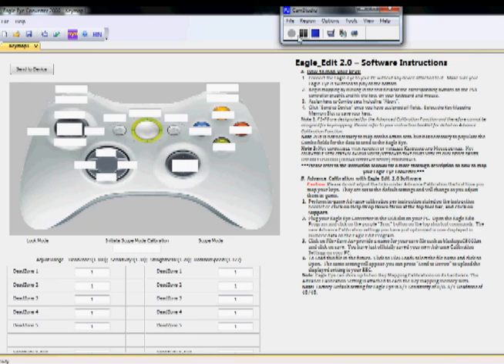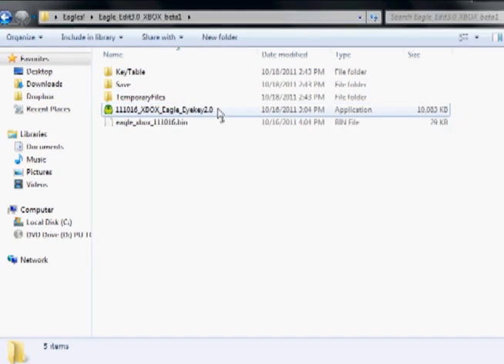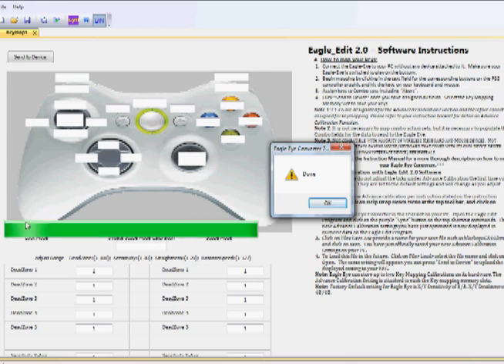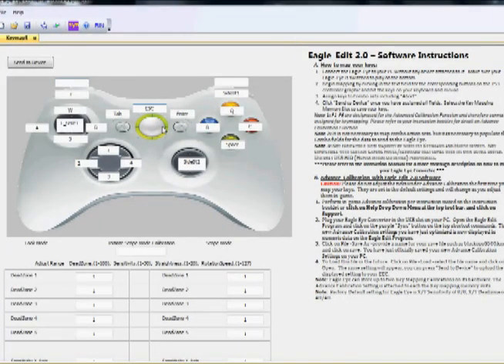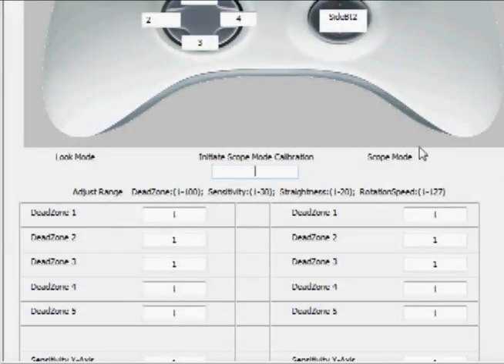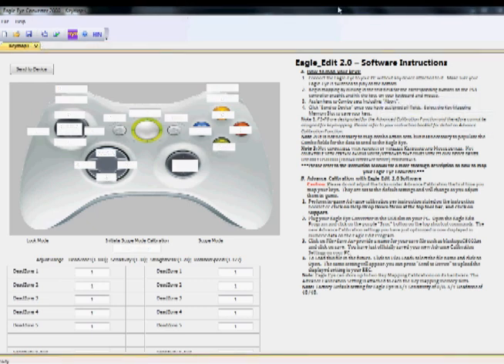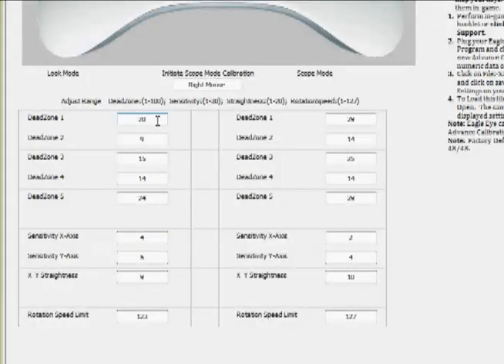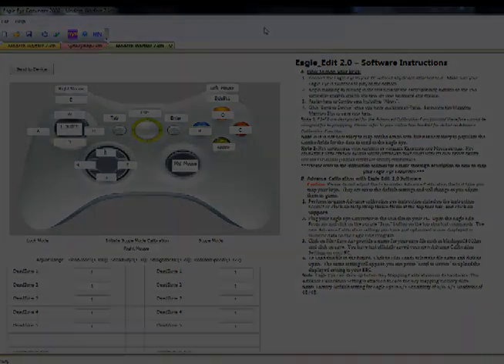Eagle Edit 3.0 Tutorial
Please join our mailing list to be notified when EEC 3.0 Xbox360 is released

A tutorial on how to use the Eagle Edit 3.0 software to update and set up the Eagle Eye.